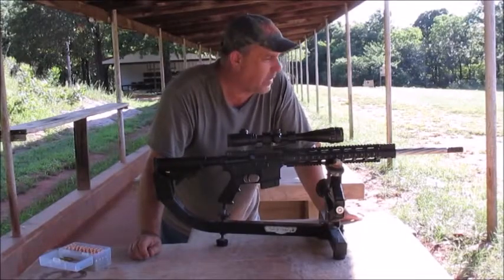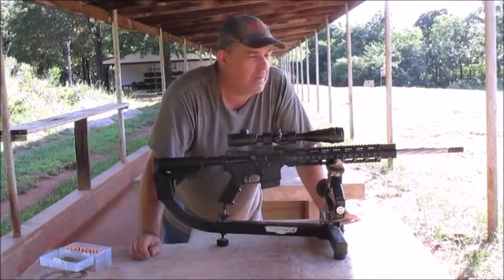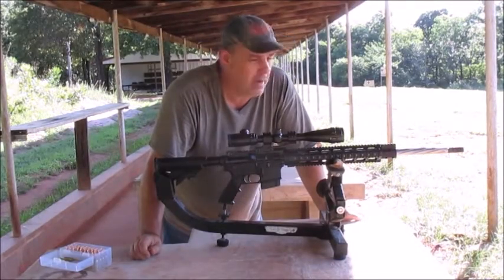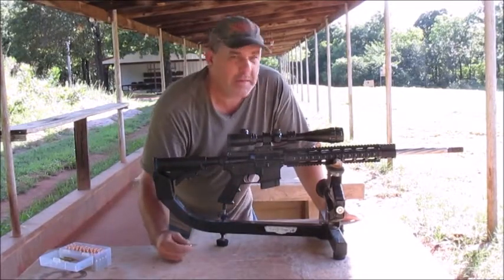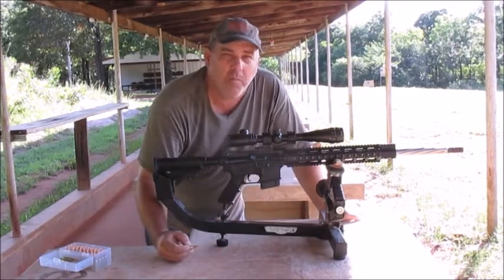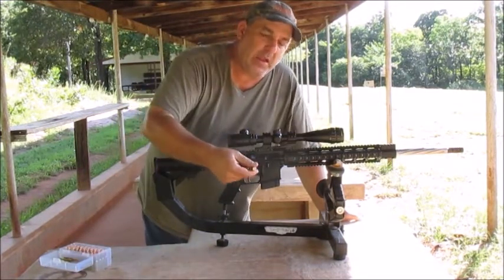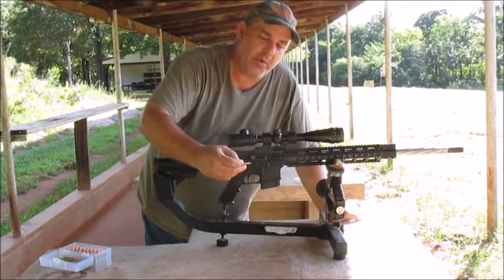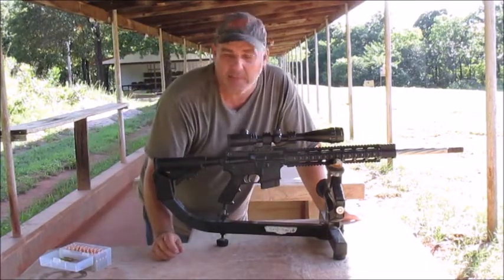Ladder Load For The 6 5 Grendel Using Imr 4198 Powder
Doing a ladder test for my 6.5 grendel using 123 grain Hornady SST and Imr 4198 powder